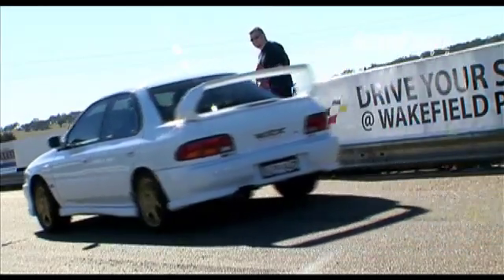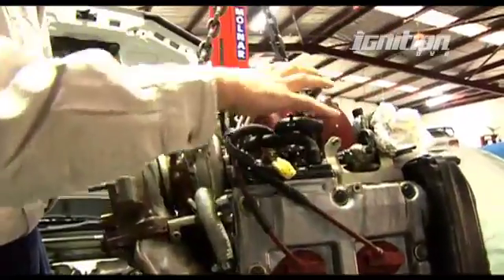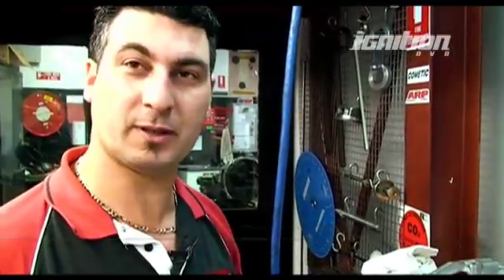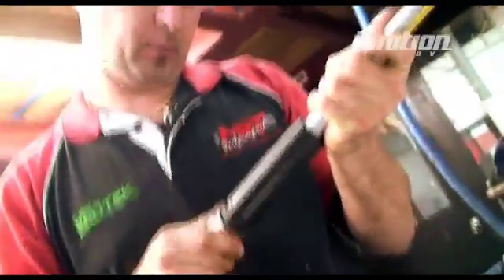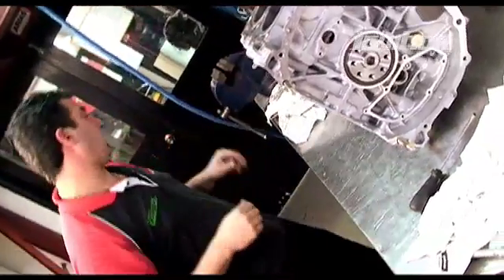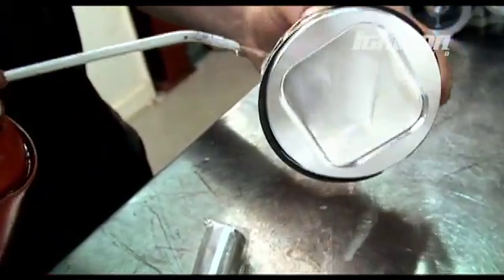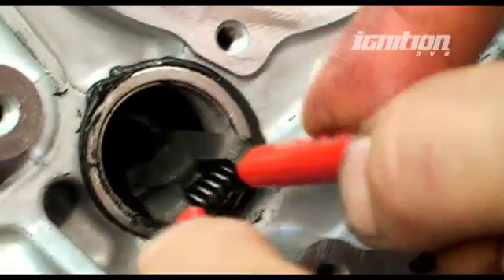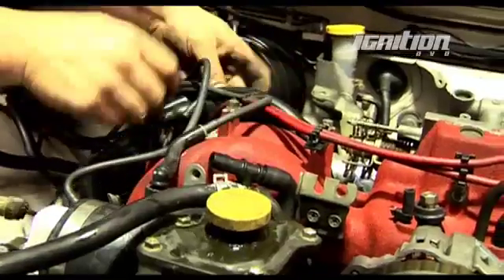Project STI - Engine Rebuild 2.5 litre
Ignition DVD takes the version 6 STI to MRT performance in Sydney after an engine failure for a new semi closed deck 2.5 litre short block and forged interals.